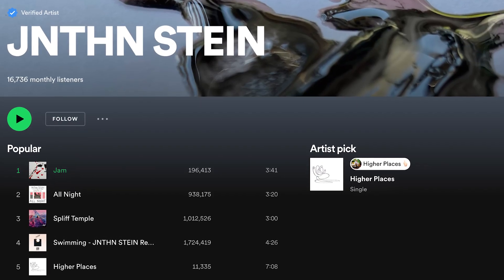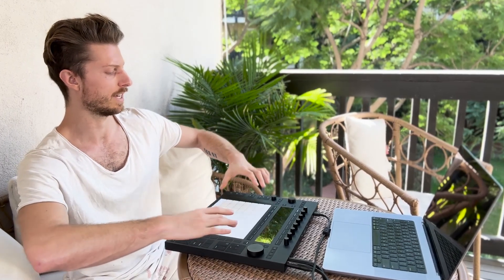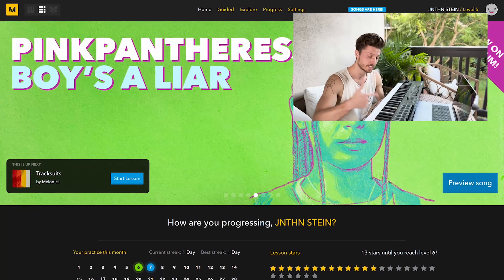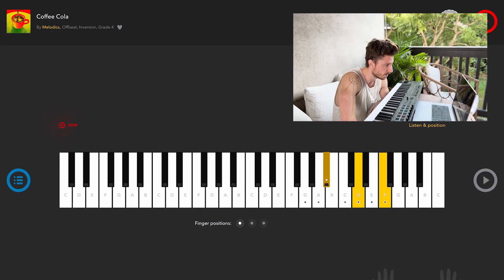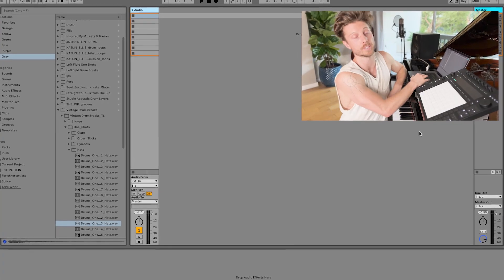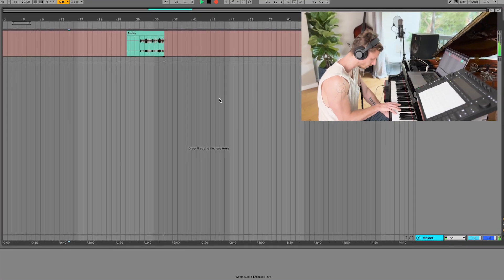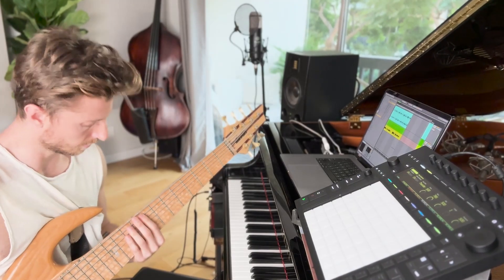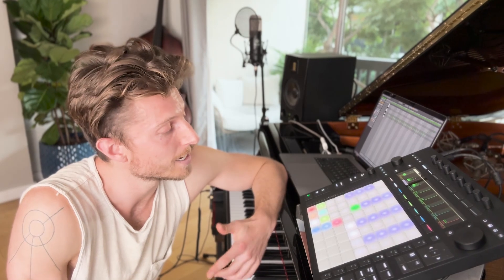EDM producer JNTHN Stein makes a Reggae track for the first time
🎶 Tune in to our latest "Genre Jumpers Challenge" episode! This time, we follow the process of the talented EDM producer, JNTHN Stein, exploring the vibrant and soulful world of Reggae music for the very first time. Join us as we witness an extraordinary blend of electronic beats with the laid-back vibes of Reggae! 🌴🔊

00:00 Intro
00:16 Reggae Finger Drumming Lessons
01:30 Reggae Keys Lessons
02:25 Building the Beat in Ableton
02:55 Adding Keys
03:30 Adding the Bassline

What is Melodics?

Melodics is a music education app transforming the way over 1,000,000 musicians are learning to play Drums, MIDI keyboards, and pad controllers. Our mission is to make music practice both enjoyable and effective, by offering an interactive experience that makes feedback and progress-tracking central to your learning.

Learn to play music that is relevant to your music taste, with the only curriculum built exclusively for modern music producers.  Enjoy hundreds of lessons and songs spanning from Pop to Persian Trap. We breakdown all the components of making beats with keys and pads and make practice of your instrument fun. Watch as you master your instrument, how you begin to master your music-making.

Key Features

🔥 Interactive lessons across various music genres.
🔥 Access to over 500 of your favourite songs - with more being added every month!
🔥 Real-time feedback for skill improvement.
🔥 Progress tracking to monitor your journey.
🔥 Compatibility with most MIDI devices.
🔥 Available on macOS, Windows, and iPad.

Melodics is ideal for beginners and experienced musicians alike. Whether you're starting your musical journey or looking to refine your skills, this app offers a personalized and engaging way to improve your playing & music production.

What the Pros say about Melodics

“If you make beats… Melodics is like going to the gym for a workout!”
- Grammy Award winning producer DJ Jazzy Jeff
“ The ability to share music and teach through Melodics lessons is something I am very excited about.”
- The original live finger-drummer Spinscott
“As soon as we heard the concept we were down. It’s such a creative and innovative way of learning pads, timing, flow etc.”
- Hip-hip duo Thugli

What Melodics Users Say

Melodics™ helped me so much with my fingerwork, get better at arranging songs, and get a real good feeling for how to go about stuff.”
Love you guys and gals, thanks for making this app. Having a blast playing and improving daily – So proud of the progress I already made starting from nothing 7 months ago.”

I have to congratulate you for this simple intuitive program, which teaches really well. Thanks!”

 I am having a ball with your program. It is brilliant. Very very challenging but loving it.”